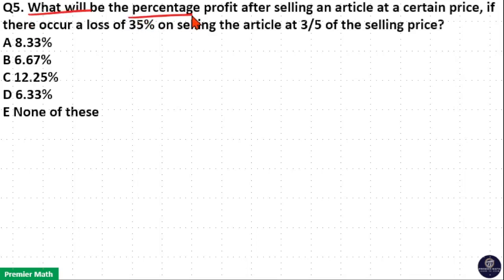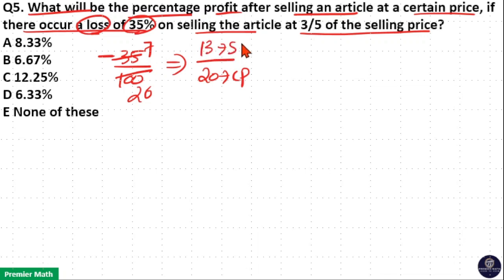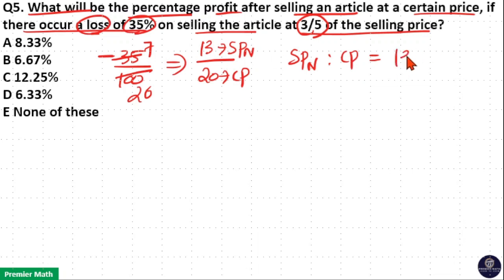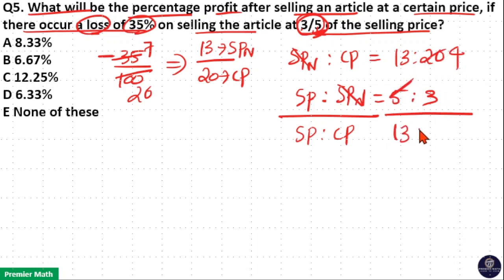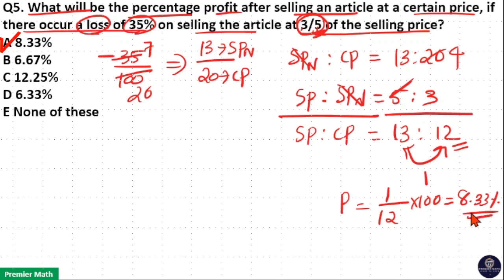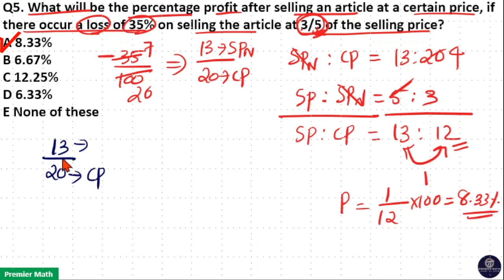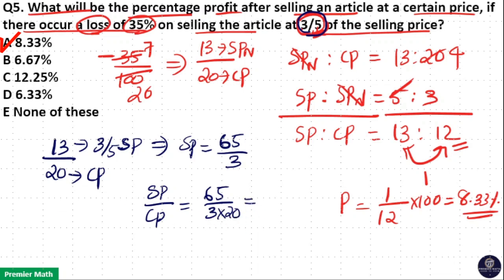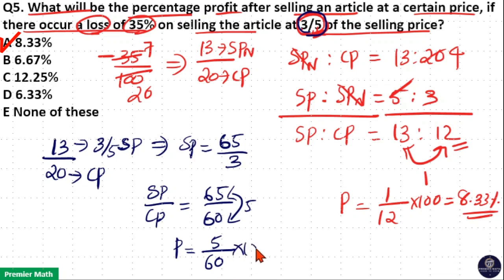What will be the percentage profit after selling an article at a certain price, if there occur a los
00:00 Method 1
01:46 Method 2
00:00 What will be the percentage profit after selling an article at a certain price, if there occur a loss of 35% on selling the article at 35 of the selling price ?
A 8.33%
B 6.67%
C 12.25%
D 6.33%